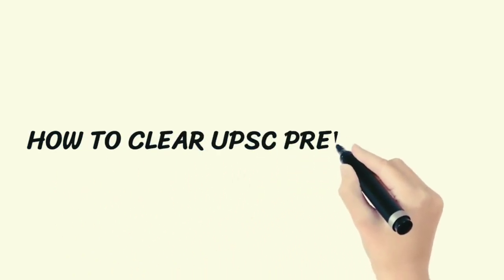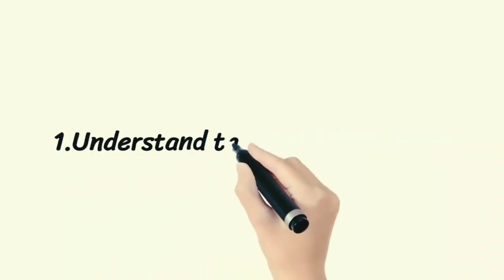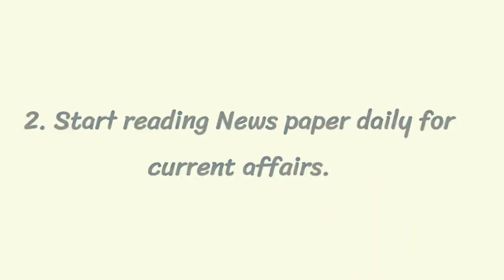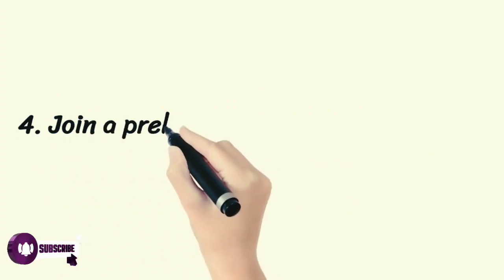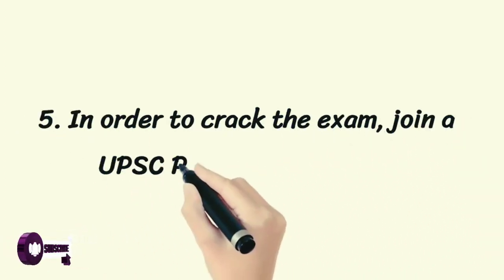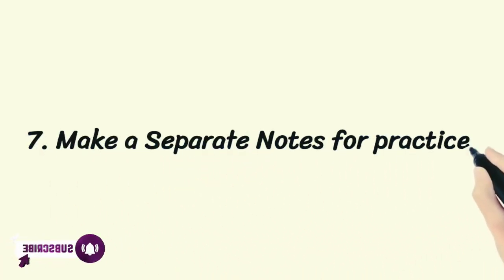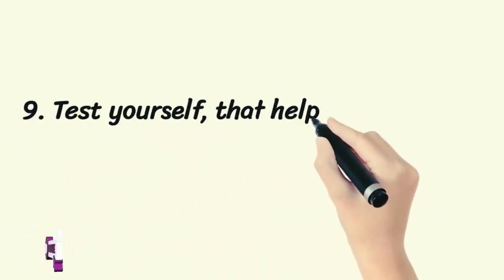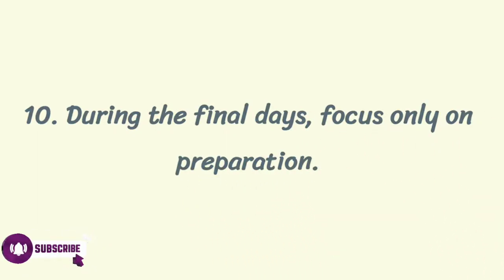10 Tips to clear prelims exam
10 Tips to clear prelims exam

In this video there are 10tips shared to who are interested to write Upsc prelims exam.

"Thank you for joining us in this exploration of India's elite civil services. We hope you found this video informative and enlightening. Your support means the world to us. Until next time, stay curious and keep unlocking knowledge with us.